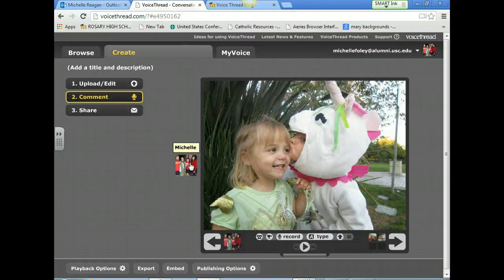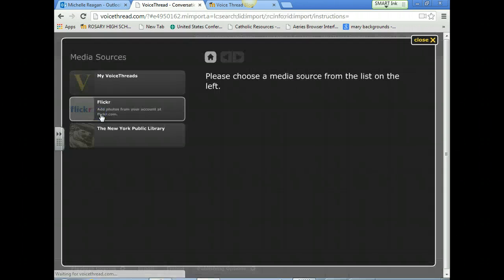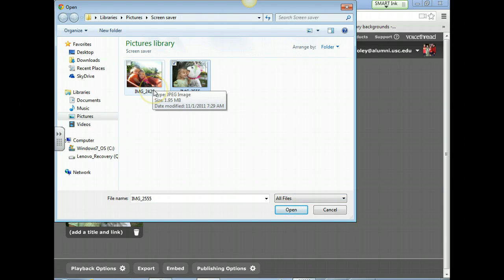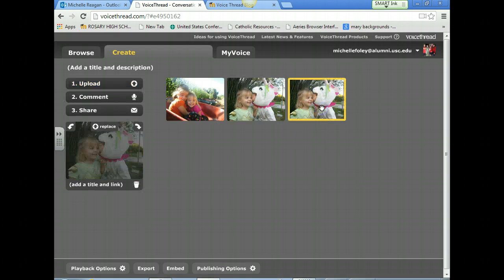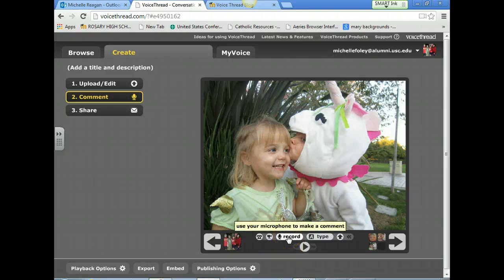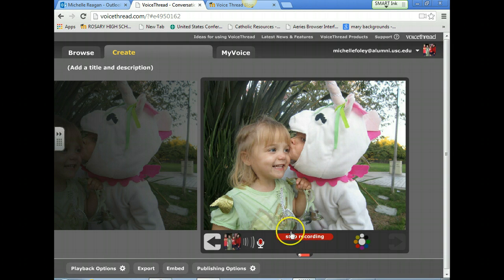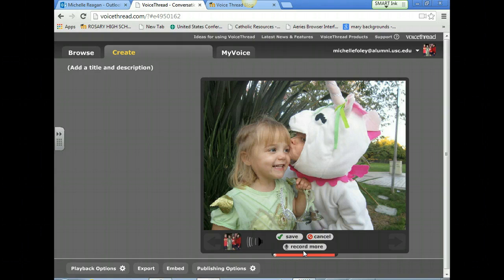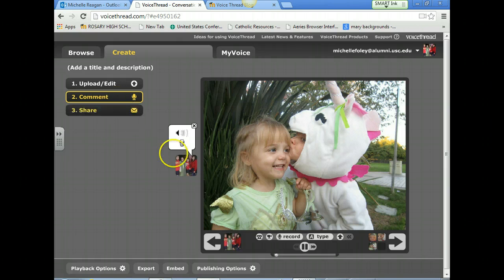How to Record Voice Thread Presentation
This screen cast shows how to make your Voice Thread.  How to upload an image  and record your narrative.  This was reviewed in class and is being presented here for the benefit of absent students.  When encountering a "tech issue" try using the screen-cast first.  DO NOT spend 2 hours wasting your time if you cannot figure out how to solve the problem yourself.  You can always see your instructor at lunch or break.